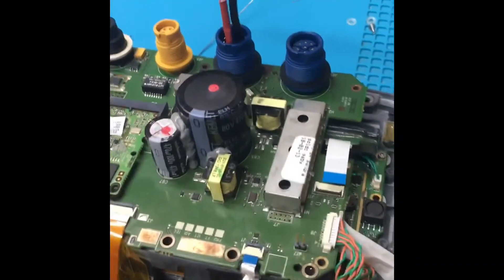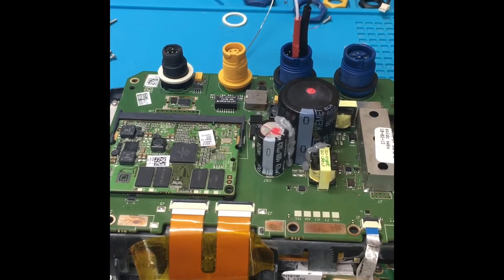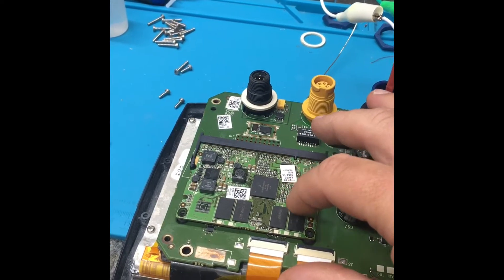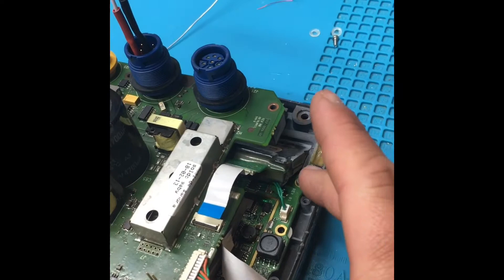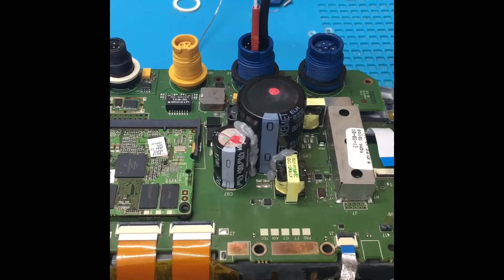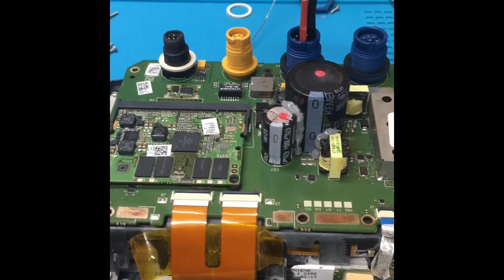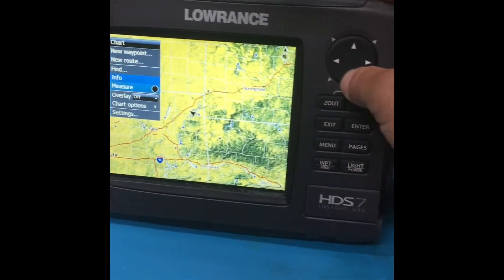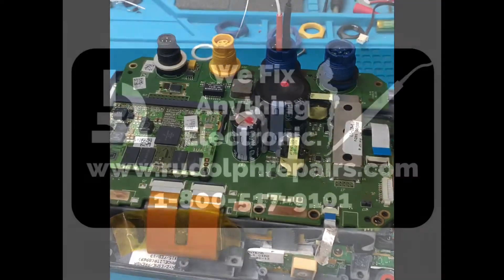Water Damaged HDS7 - Fixed!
The customer told us they were very meticulous about keeping the fish finder out of rain and weather.  They removed from their boat after a fishing trip and stored in the trunk of their car.  When they took it back out and plugged it in and it didn’t work.  The customer disassembled and water poured out!!  The customer tried repairing the unit but still had issues.

We performed the following work;
Found corrosion under shield of the backlight control board, and repaired.
Repaired the cpu/memory board.
Reflowed processor and ram.
Repaired backlight control/driver board.
Repaired damaged traces on back of main board.  Repaired corroded cpu connector on motherboard. Repaired corroded backlight connector.

The unit now powers up, boots and works perfectly!  Ken, I hope your happy with our work!!